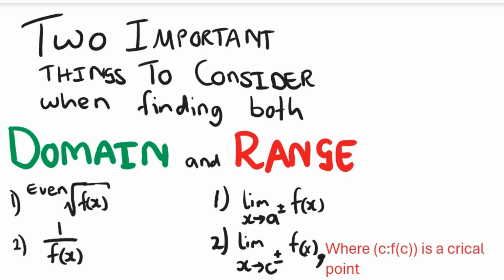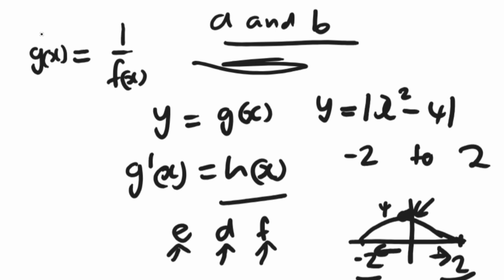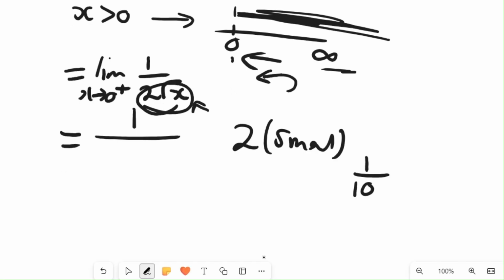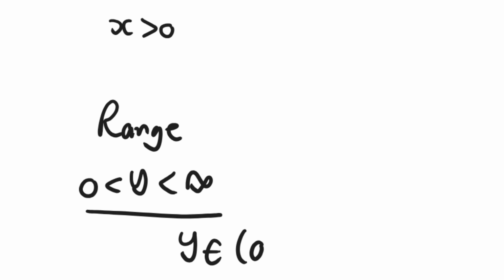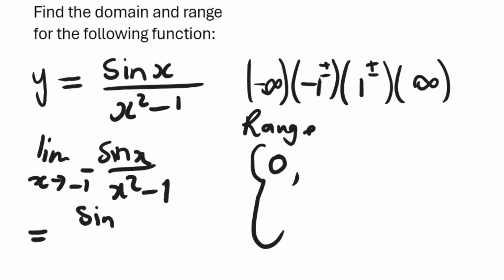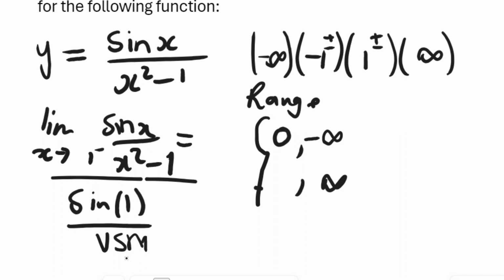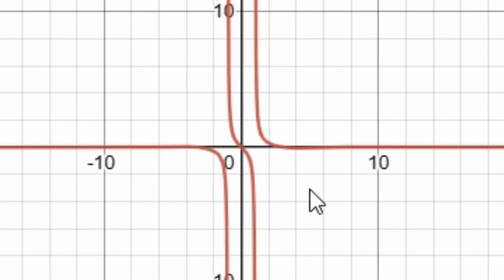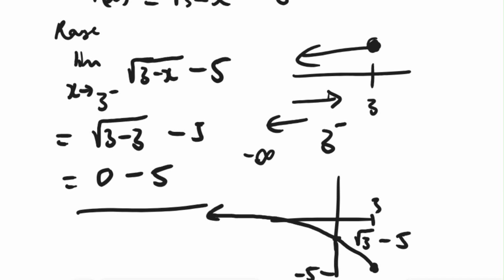Finding Domain and Range 'without Sketching' | Finding the power of the Limits.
Are you struggling with finding the domain and range of a function without sketching its graph? Do you want to learn how to use limits to determine the domain and range of a function algebraically? If yes, then this video is for you!

In this video, I will show you how to find the domain and range of a function without sketching its graph, using the concept of limits. I will explain what limits are, how to find them, and how to use them to identify the intervals where the function is defined and continuous. I will also show you some examples of finding the domain and range of different types of functions, such as rational, radical, and trigonometric functions.

By the end of this video, you will be able to find the domain and range of any function without sketching its graph, using the power of limits. You will also gain a deeper understanding of the relationship between functions and their graphs, and how limits can help you analyse the behaviour of functions.

So, if you want to master the skill of finding the domain and range of a function without sketching its graph, using limits, then watch this video now and don’t forget to subscribe to my channel for more math videos!